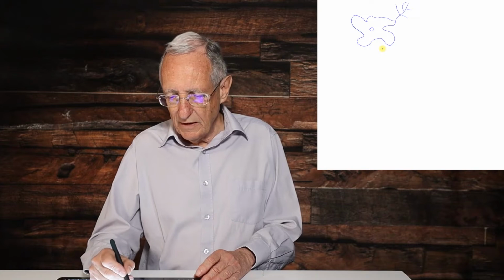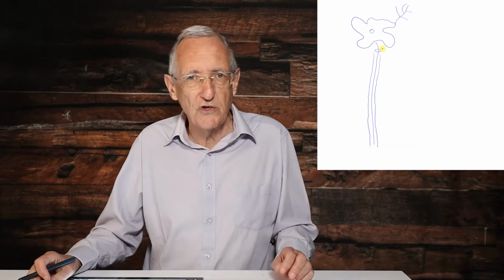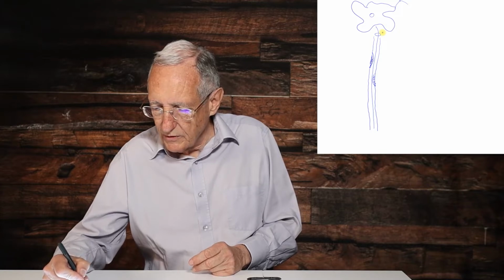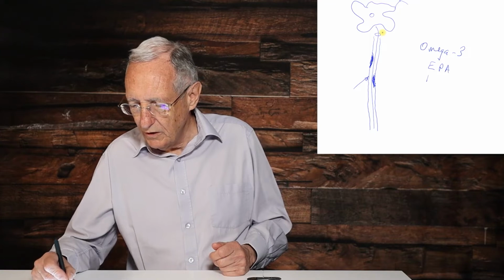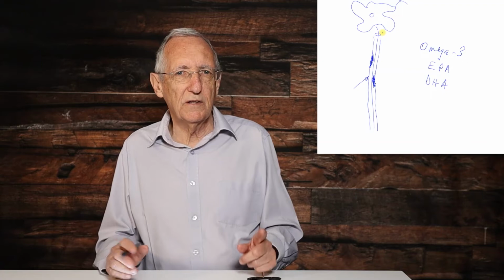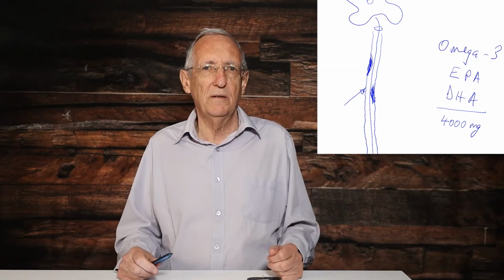Treat Multiple Sclerosis Naturally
In integrative medicine, we take a slightly different approach to the treatment of multiplesclerosis. Multiplesclerosis (MS) is a dreaded autoimmune disease in the nervous system. We look at the symptoms, diagnosis and treatment in this video.

0:00 Intro
0:12 Multiple sclerosis symptoms
0:44 Multiple sclerosis disease progression.
1:05 Multiple sclerosis explanation and diagnosis
3:00 Treatment of multiple sclerosis
3:42 Natural treatment with vital substance medicine

34